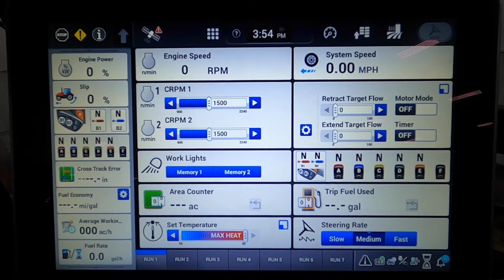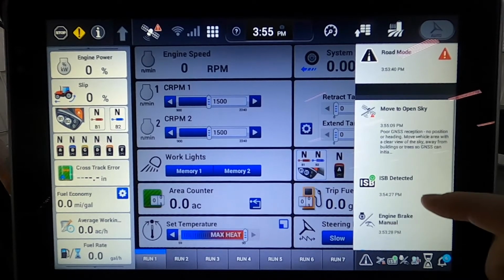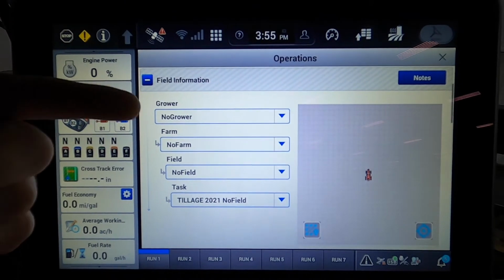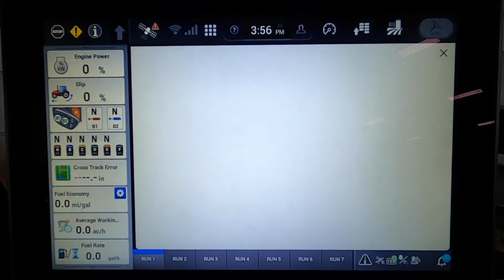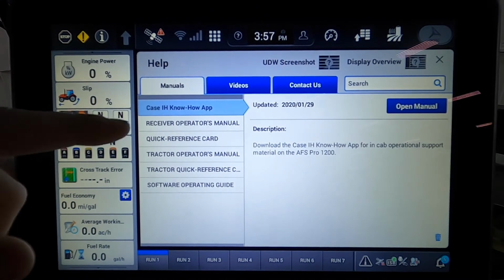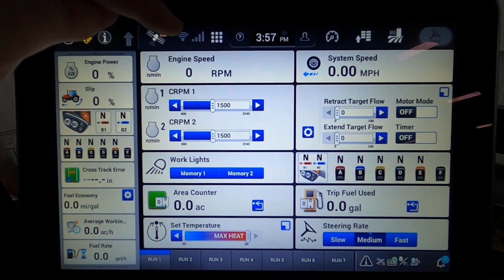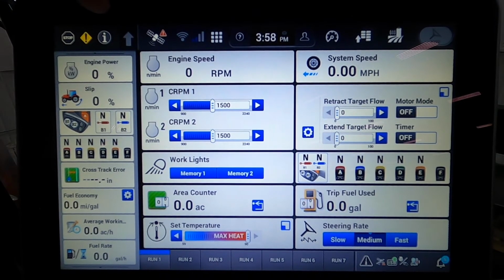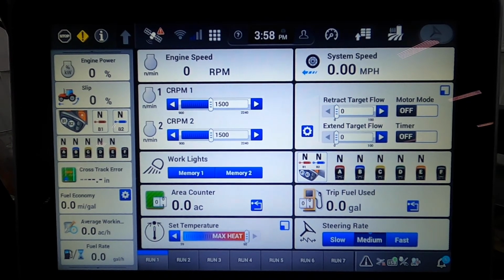Display Overview | Case IH Pro 1200 Display